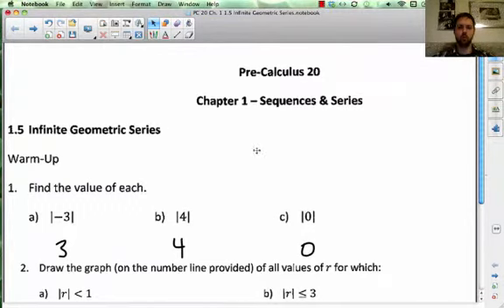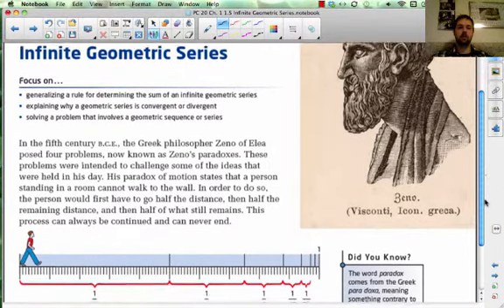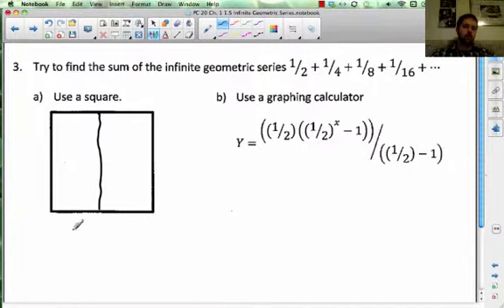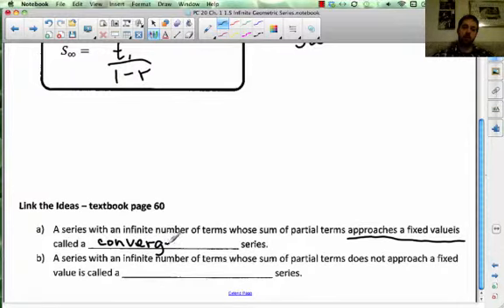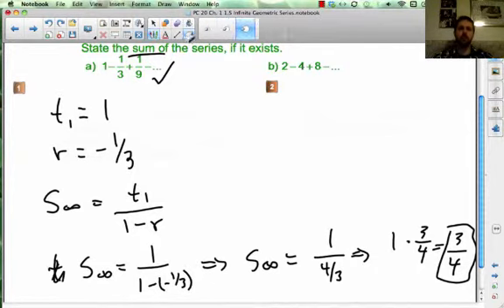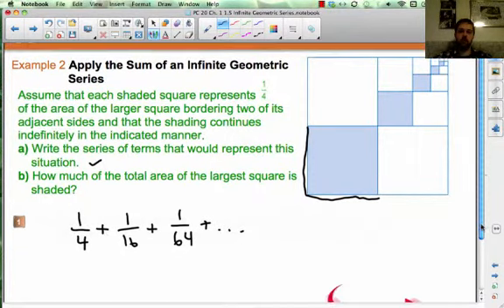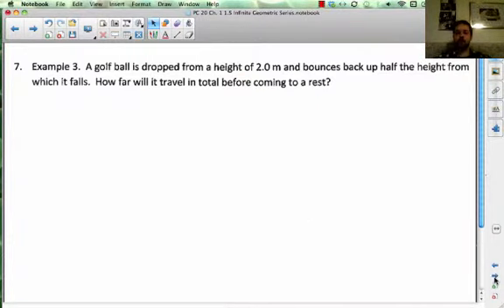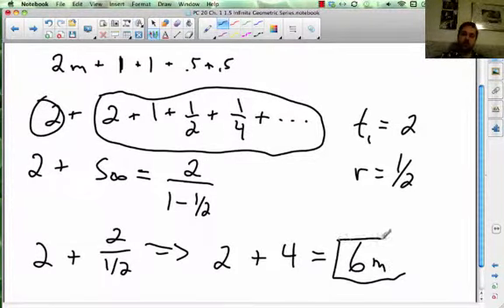1.5 Infinite Series